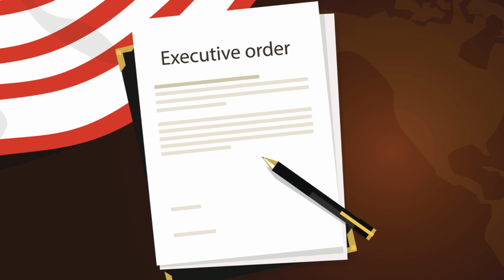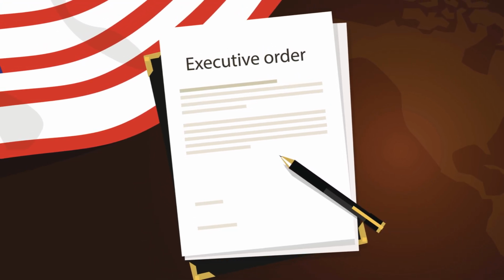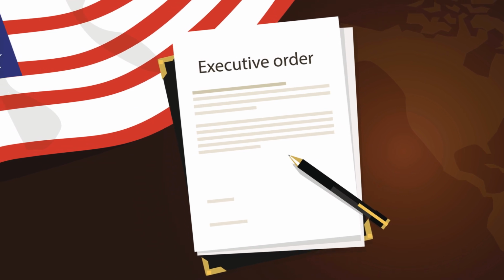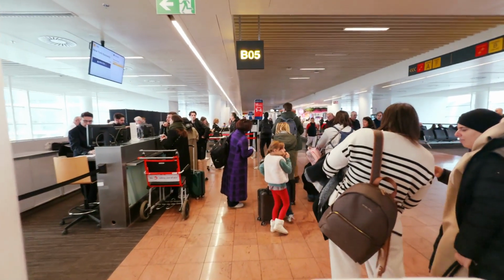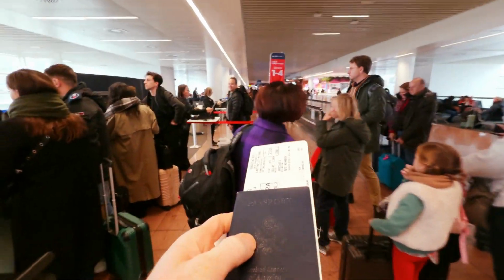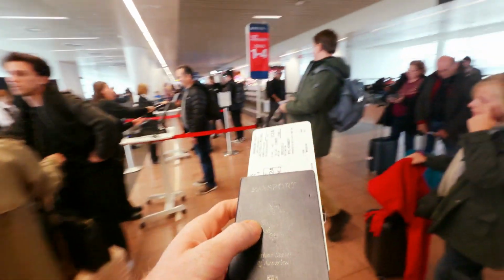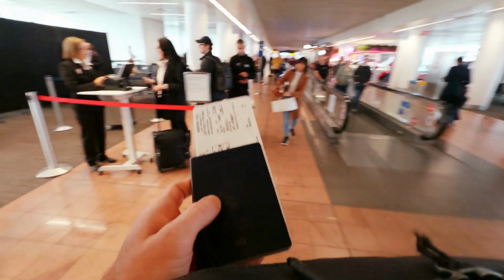Trump's Executive Orders: Pushback and Impact Explained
In this video, we dive deep into the controversial pushback against former President Donald Trump's executive orders and their lasting impact on the nation. 🇺🇸

From immigration reforms to economic policies, Trump’s executive actions sparked heated debates, protests, and legal challenges across the U.S. 🔥 In this analysis, we cover:

Key executive orders issued by President Trump during his time in office and the immediate reactions they triggered.
Legal pushback: How courts, Congress, and various organizations challenged these orders, leading to major rulings and changes.
The political and social impact of Trump's actions on American citizens, businesses, and the global stage.
A closer look at the long-term effects of these executive orders on policy, governance, and future administrations.
Expert opinions and analysis on whether these executive orders have paved the way for future political battles. ⚖️